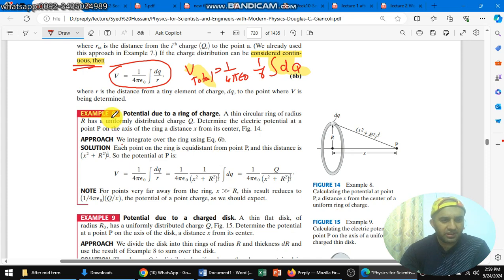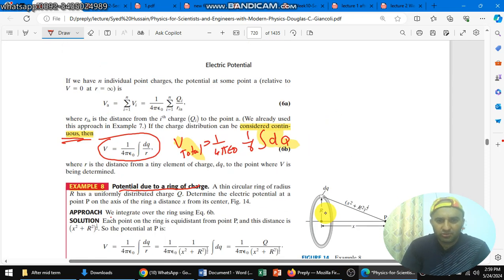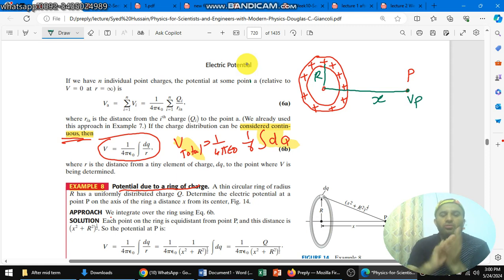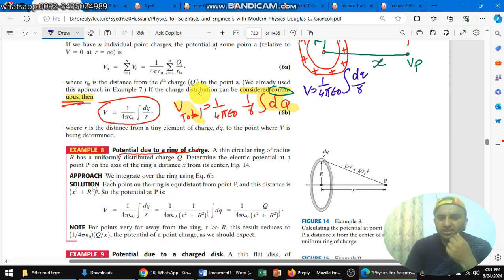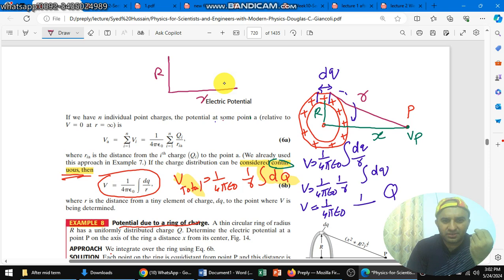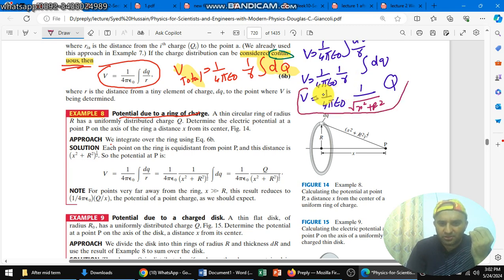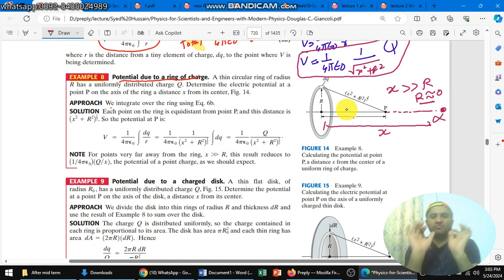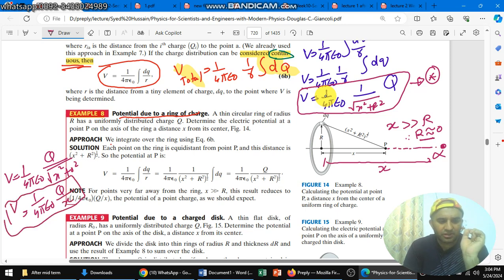Lecture 9 |ch 23 |Example 8| Potential Due to a Ring of charge |Physics-for-Scientists-and-Engineers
EXAMPLE 8 Potential due to a ring of charge. A thin circular ring of radius
R has a uniformly distributed charge Q. Determine the electric potential at a
point P on the axis of the ring a distance x from its center, Fig. 14.
APPROACH We integrate over the ring using Eq. 6b
Calculating Potential Due to a Ring of Charge: Step-by-Step Guide!
 Explore the fascinating concept of potential due to a ring of charge in physics as we break down the calculation process step-by-step. Join us in Lecture 9 of Giancoli's Physics for Scientists and Engineers as we delve into Example 8 and unravel the intricacies of determining potential due to a ring of charge. Gain valuable insights into the principles and formulas involved in this calculation. Watch now for a detailed explanation and practical demonstration!
lecture series on Physics-for-Scientists-and-Engineers-with-Modern-Physics-Douglas-C.-Giancol